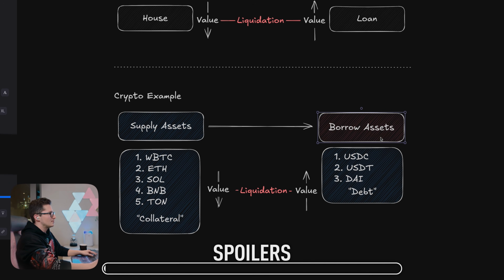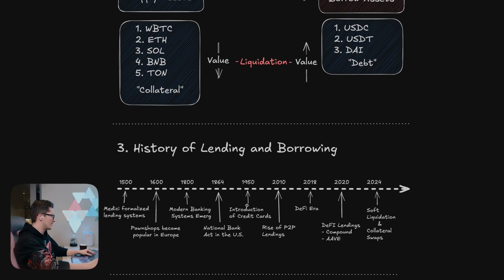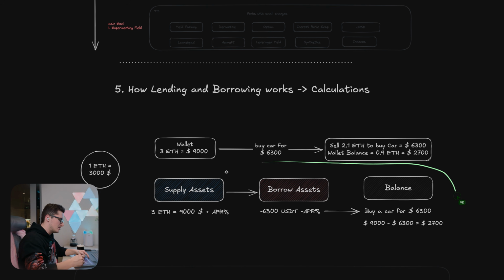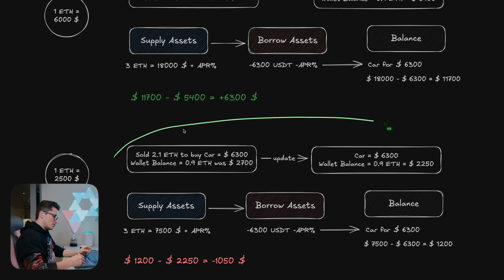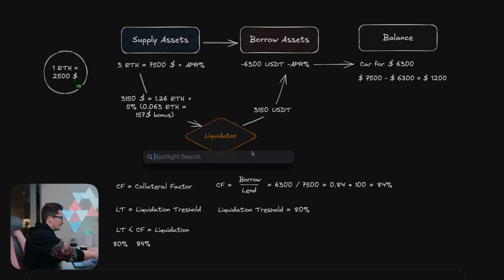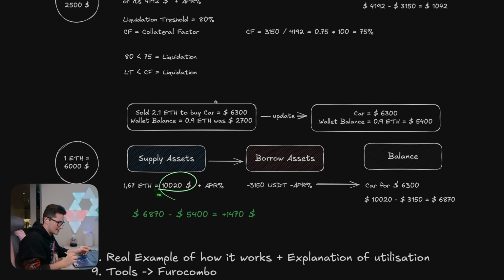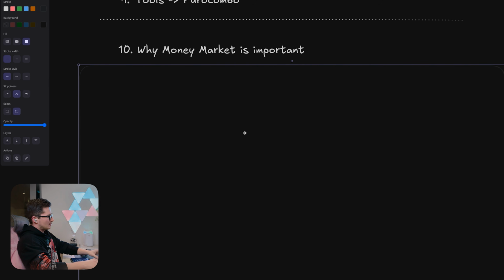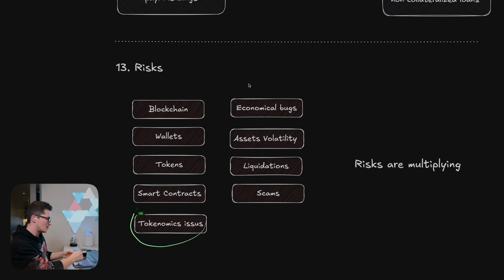DeFi Lending and Borrowing | Secrets of making money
In this video, I'll explain how lending and borrowing protocols work, and using a real example, I'll show how price changes affect your assets and positions.
We'll look into the history of lending, explore real protocols, and understand how they generate revenue. You'll also learn how liquidations happen, what follows after, and what to expect if the asset's price recovers.
In addition, I'll walk you through the interfaces of protocols like Evaa, Spark, and Aave, and introduce a tool called FuruCombo, which allows you to experiment with leverage to increase the efficiency of your position.
I'll also cover risks, use cases, and the future of lending in DeFi.

0:00 Spoilers
2:37 Agenda
3:18 Simple explanation of how Lending Protocols work
8:19 History of Lending and Borrowing
10:19 Examples of Lending Protocols
12:20 How do Lending Protocols earn money
15:56 Real example of how Lending and Borrowing work
22:09 Important Information
23:02 How Liquidation is working
33:27 What will you get after Liquidation
39:28 Important Information
39:58 What happens if the price comes back after changes
41:50 Lending Protocol on the Website Explanation
47:15 FuruCombo Tool
48:53 Why Lending Protocol are important
50:10 Cases of Usage
52:26 Future of Lendings
56:09 Risks of Lending Protocol Usage